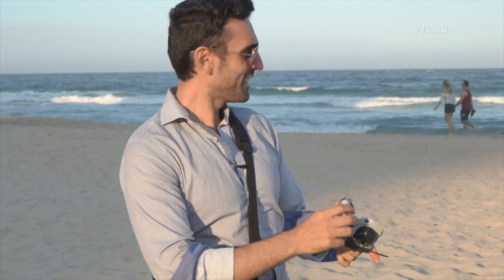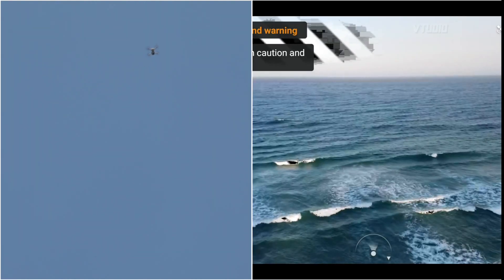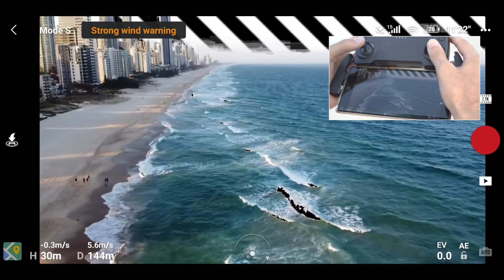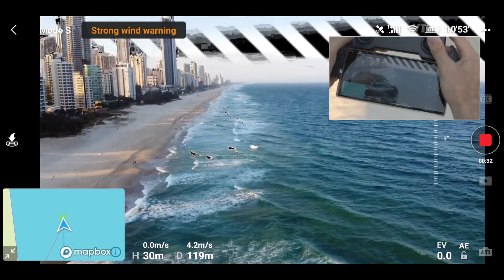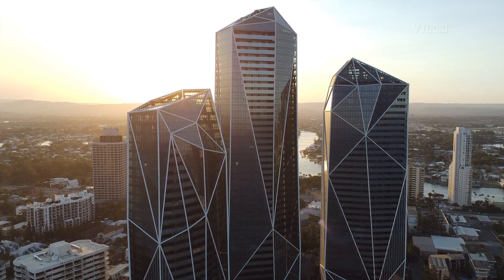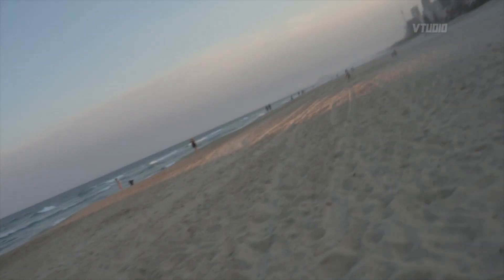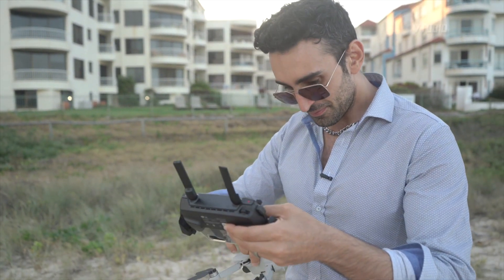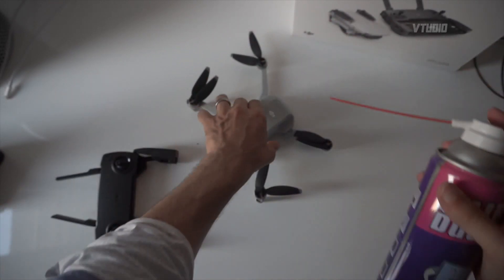DJI Mavic Mini - Flying Tips and What Can Go Wrong?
Join us as take our drone up into the beautiful sky showing you the control techniques for beautiful shots as well as cover the issues on what can go wrong, including wifi interference, crashing into trees and emergency landings.

EXECUTIVE PRODUCER
David Guest

MUSIC
Magomar - Never Felt This Before (feat. Jessi Teich)